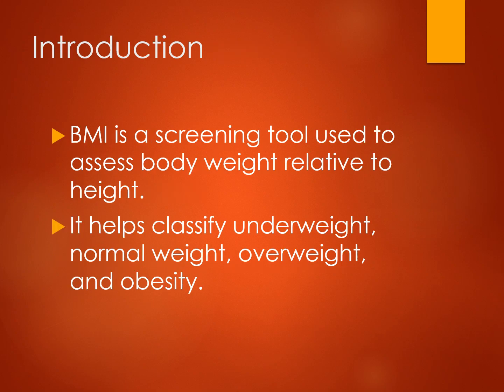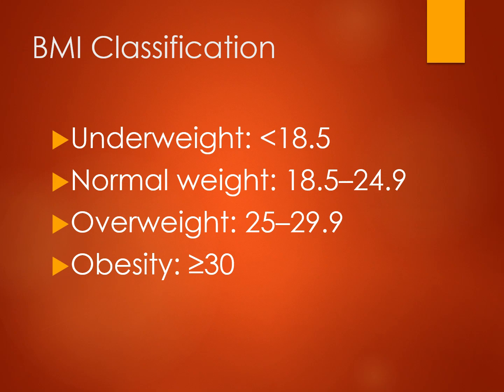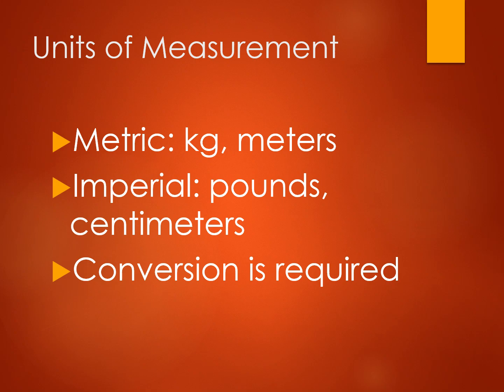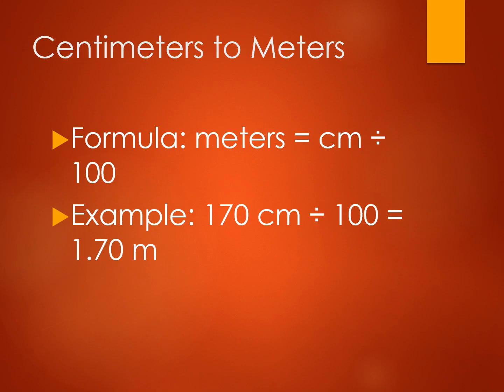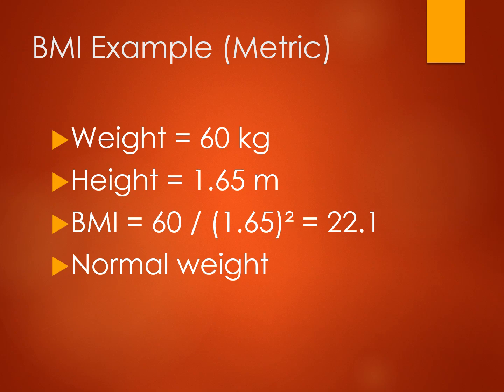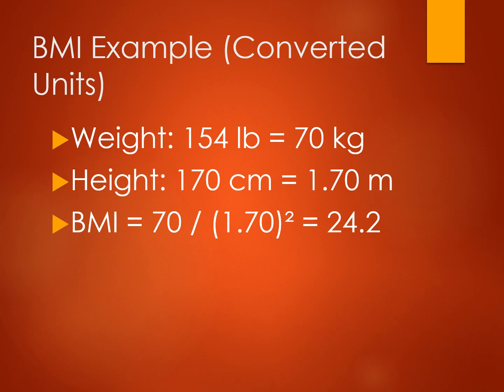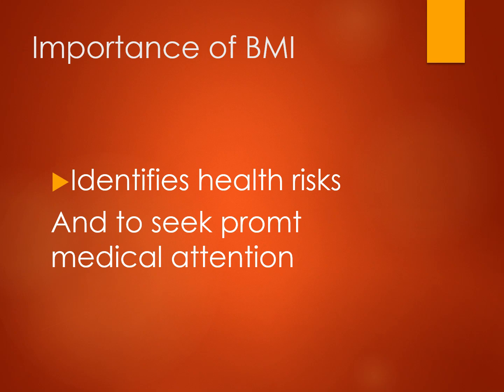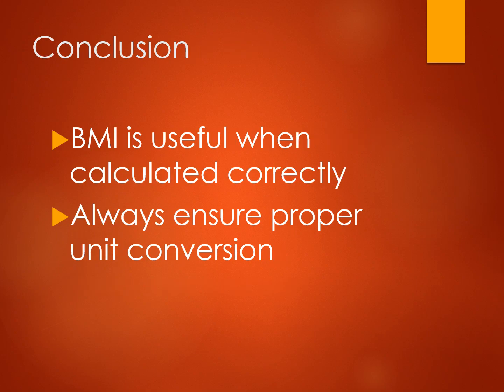Body Mass Index (BMI)